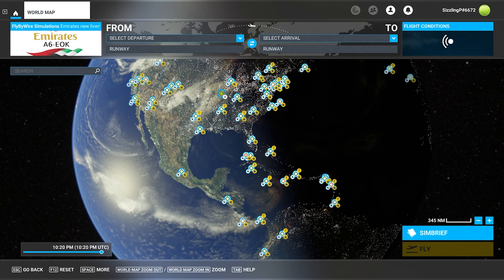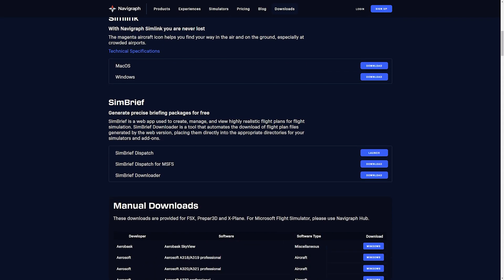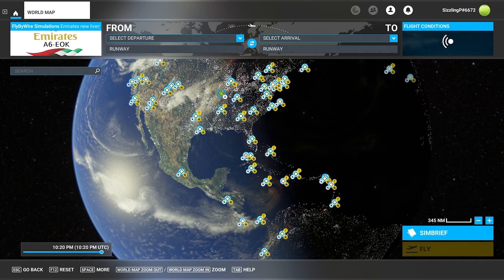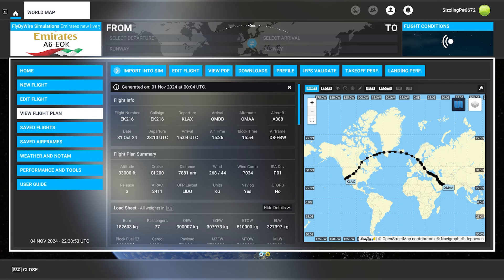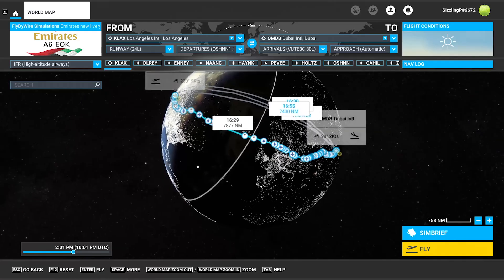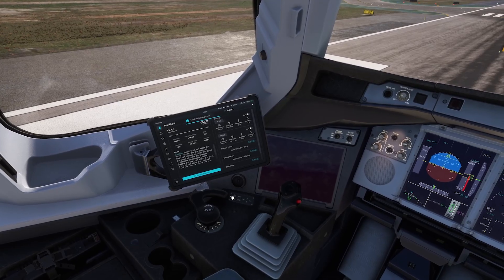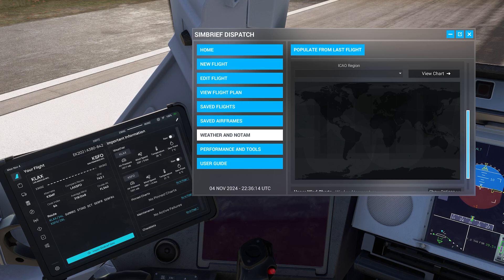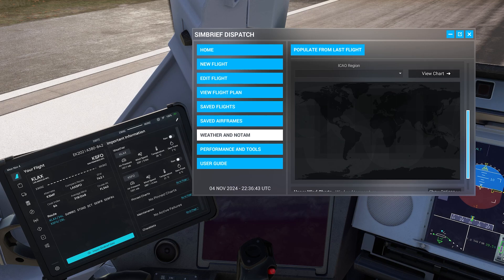SimBrief Dispatch for MSFS | Navigraph's Flight Planning Right In The Sim!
Learn how to easily integrate Navigraph with SimBrief Dispatch in MSFS 2020! This tutorial will show you step-by-step how to use SimBrief Dispatch with Navigraph to enhance your flight planning experience.